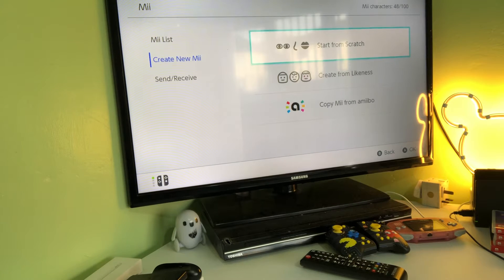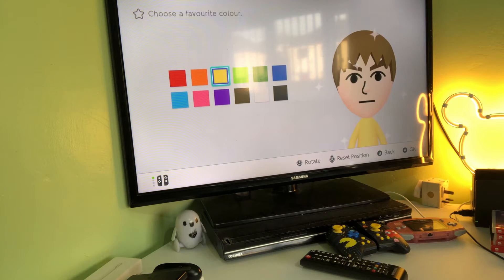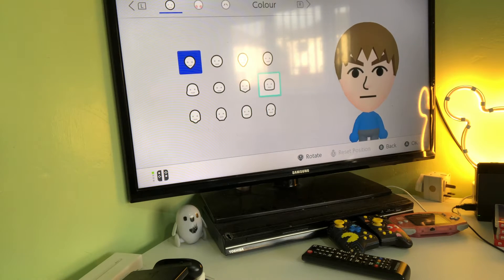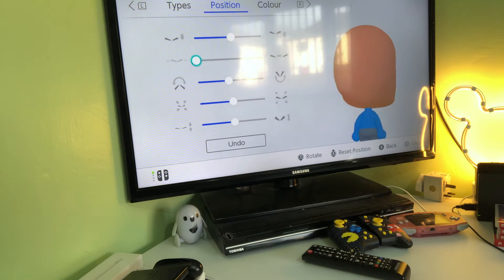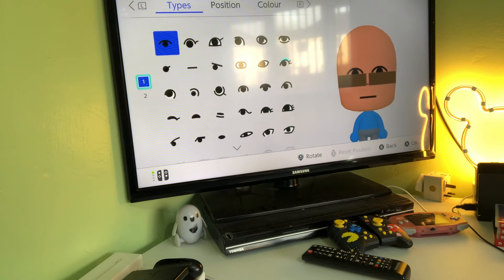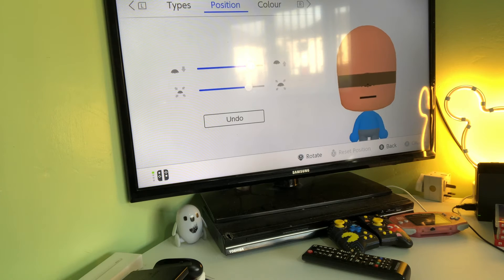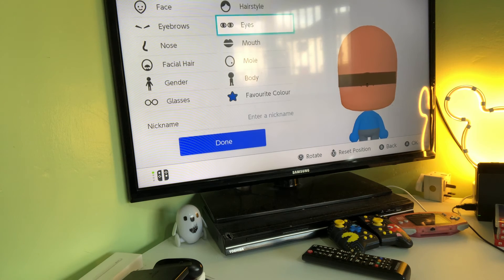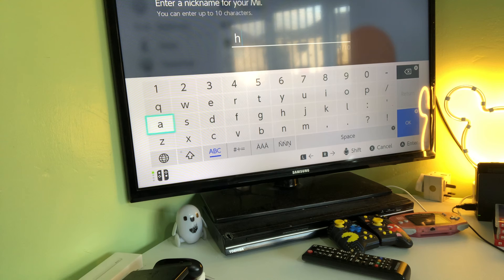How to make a hamburger mii